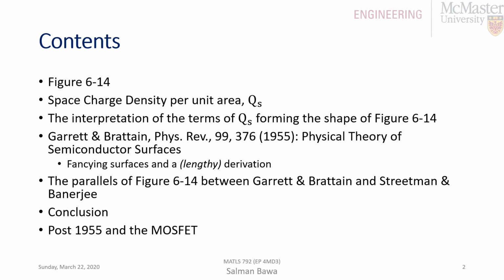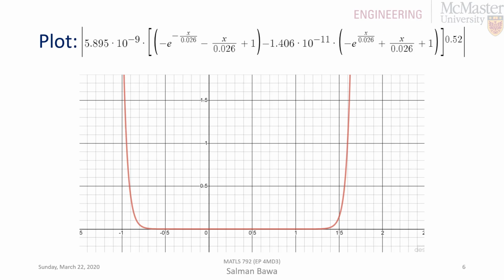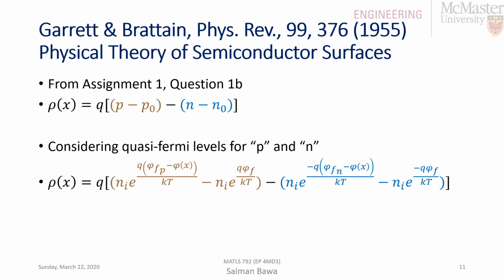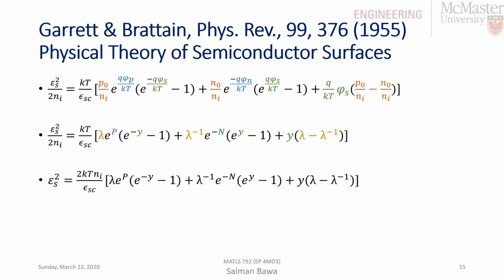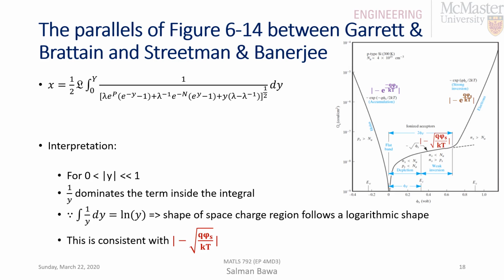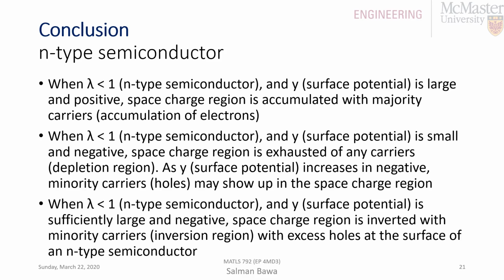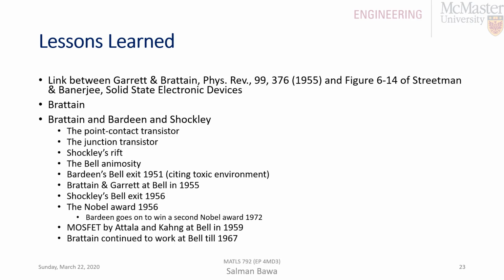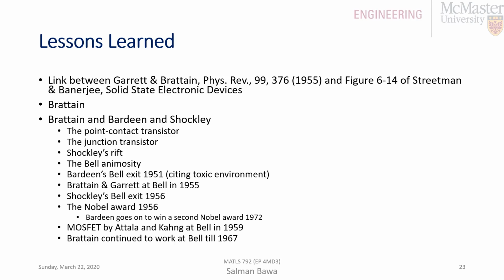Shape of the Space Charge Region in MOS Capacitor / MOSFET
Shape of the Space Charge Region in MOS Capacitor / MOSFET as shown in Figure 6-14 of Streetman and Banerjee Solid State Electronic Devices and as concluded in Garrett and Brattain Physical Theory of Semiconductor Surfaces published in 1955 Phys. Rev. 99, 376

Acknowledgements:
- Dr. Adrian Kitai; thank you for being my mentor, professor and supervisor
- Dr. Streetman and Dr. Banerjee; thank you for your encouragement